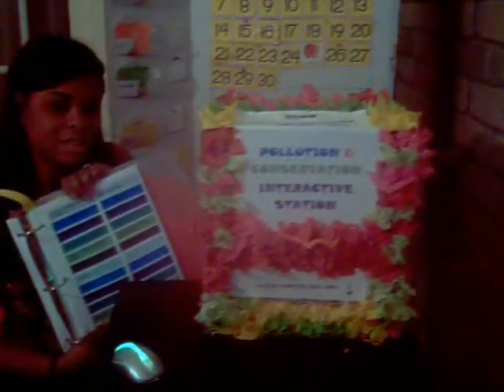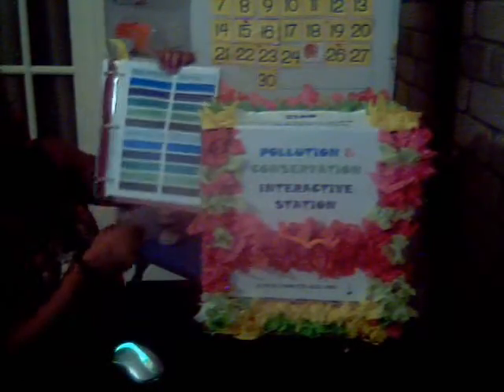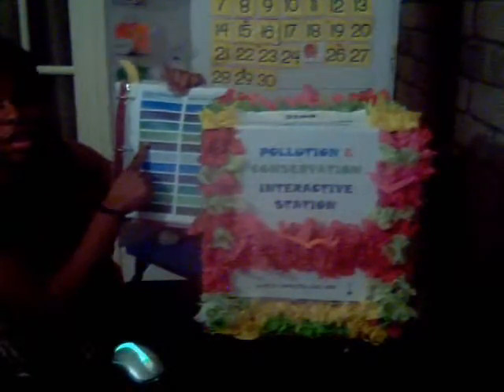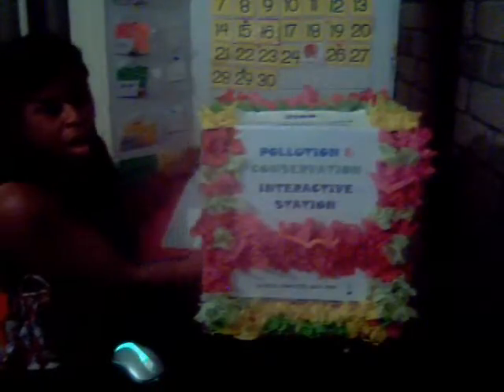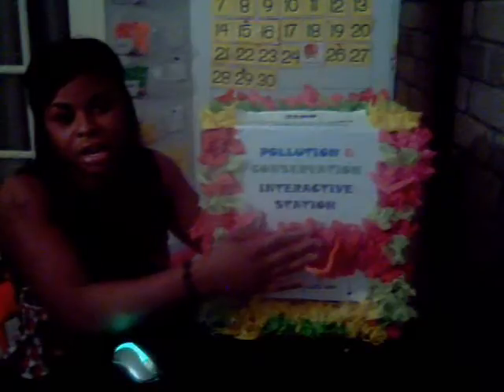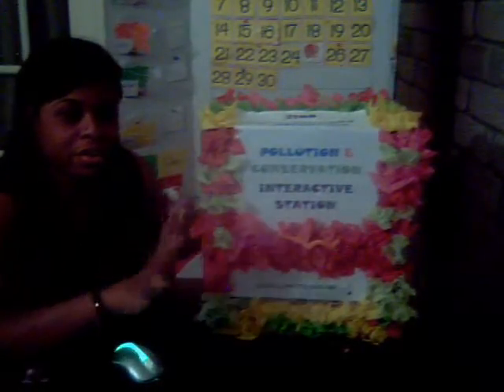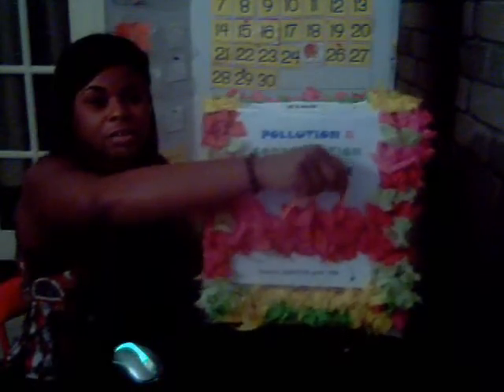Thematic Unit Part 2.wmv